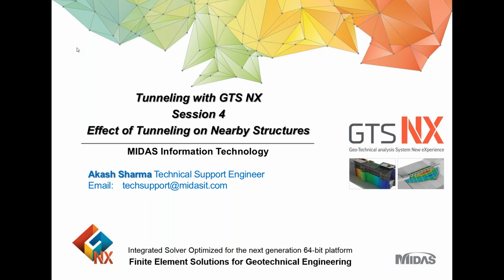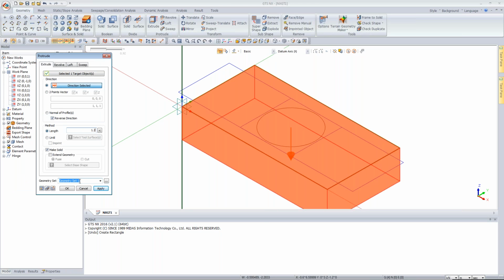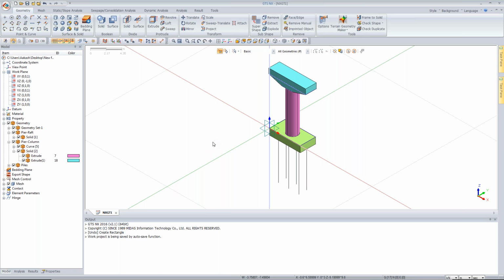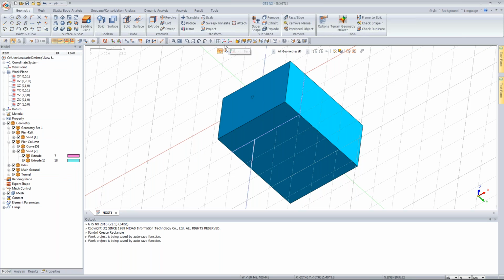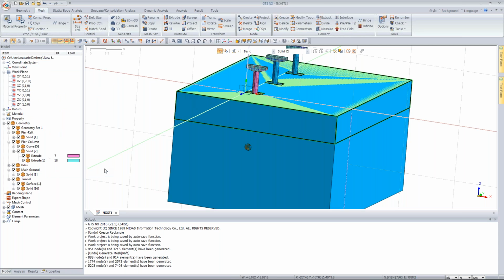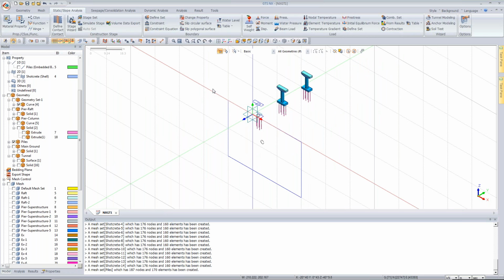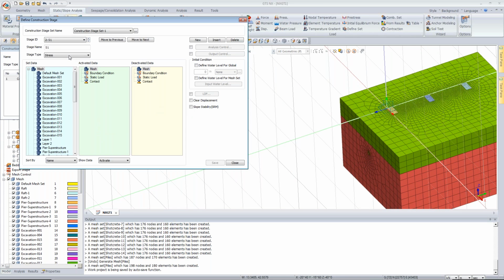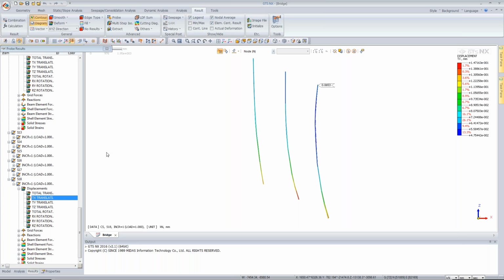Tunnel Modeling & Analysis using midas GTS NX - Part 4